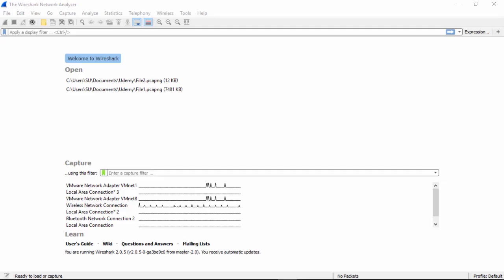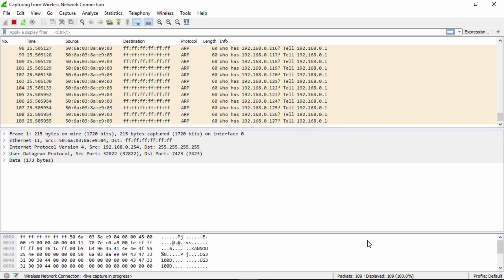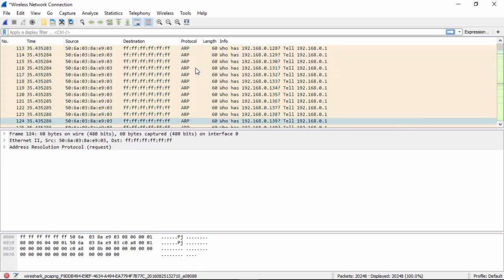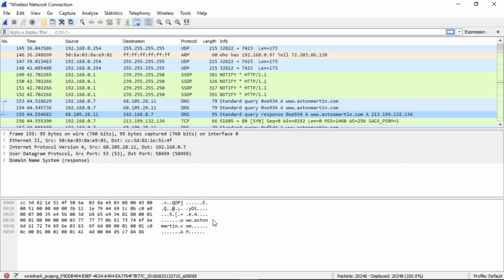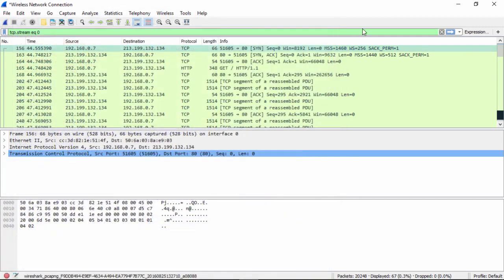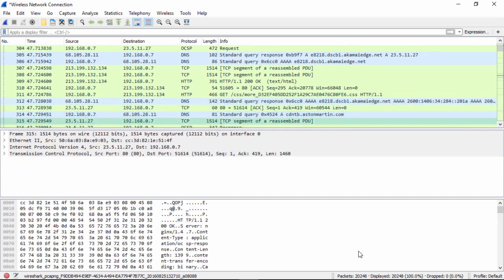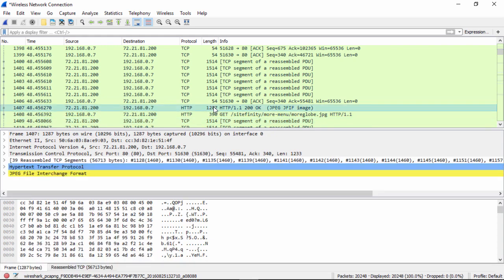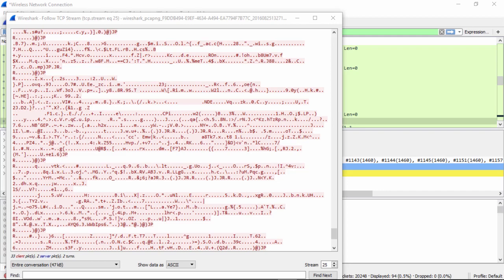How to Capture Logs in Wireshark | Complete Beginner’s Guide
Master Wireshark and learn how to perform Live Capture Analysis with this step-by-step tutorial! 🕵️‍♂️💻

Wireshark is one of the most powerful tools for network troubleshooting and security analysis. In this video, we show you how to capture live network traffic and analyze packets in real time to uncover potential issues, monitor network performance, and enhance your cybersecurity skills.

What You'll Learn:
✅ How to Set Up Wireshark for Live Capture
✅ Real-time Traffic Capture and Analysis Techniques
✅ Filtering and Interpreting Captured Data
✅ Identifying Network Issues and Security Threats
✅ Best Practices for Effective Packet Analysis

wireshark packet capture full tutorial
wireshark packet capture
wireshark tutorial
tcp vs udp
How to use wireshark
Introduction to wireshark
How to do wireshark live capture analysis
wireshark
wireshark windows 10
wireshark packet capture
wireshark download
wireshark installation
wireshark installation on windows 11
wireshark tamil
wireshark packet capture hindi
wireshark malayalam
wireshark linux
wireshark telugu
wireshark filters
wireshark
wireshark packet capture
wireshark configuration
wireshark eve-ng
wireshark installation
wireshark in hindi
wireshark tamil
wireshark tutorial
wireshark telugu
wireshark malayalam
wireshark linux
wireshark packet capture tamil
wireshark password capture
wireshark download for windows 11

Unlock the full potential of Wireshark and take your network analysis skills to the next level—watch now and start capturing!"

What is Wireshark, and how is it used for network traffic analysis?

What are the system requirements to install and run Wireshark?

What types of network traffic can Wireshark capture and analyze?

Topics covered in this video on what is wireshark are:
00:00 What Is Network Sniffing?
01:30 Tools For Sniffing
02:15 What Is WireShark?